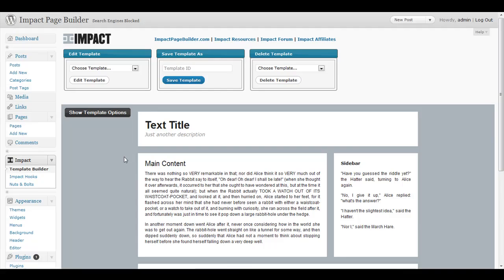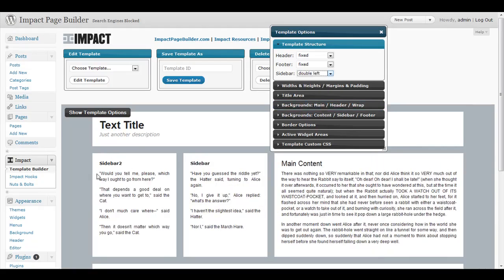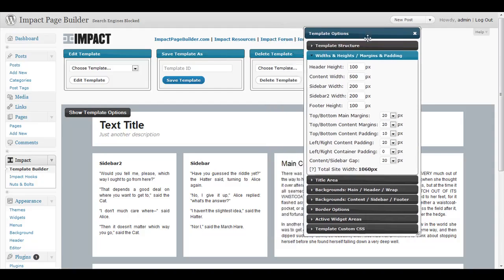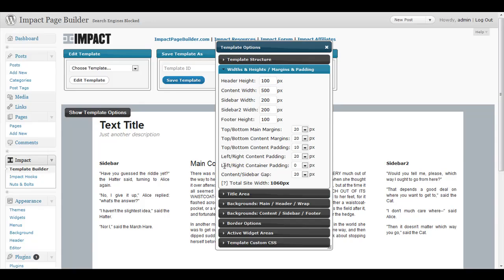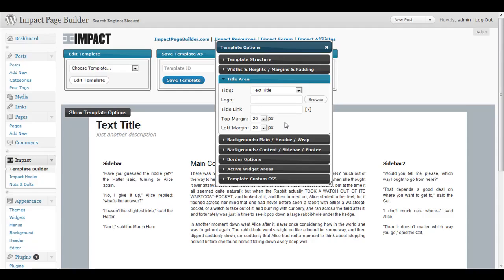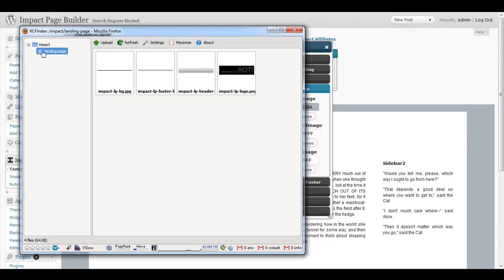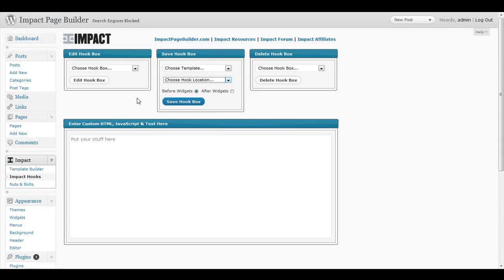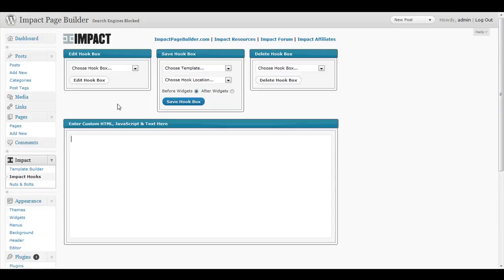Learn About All The New Features In Impact 1.1